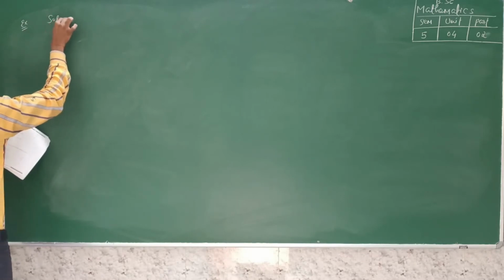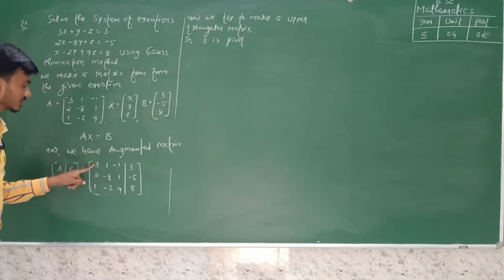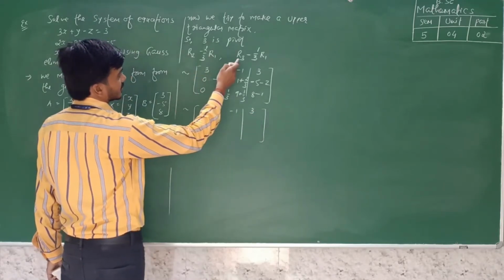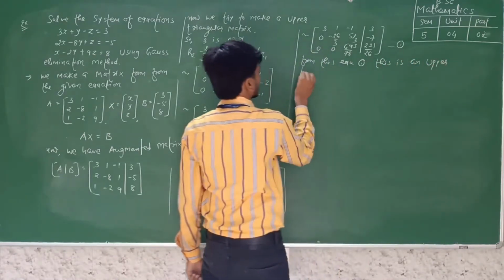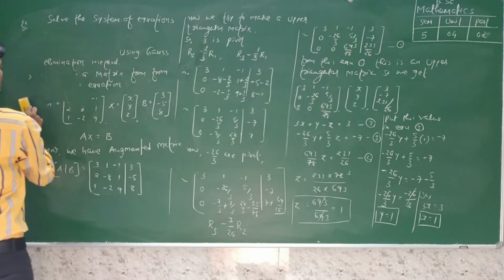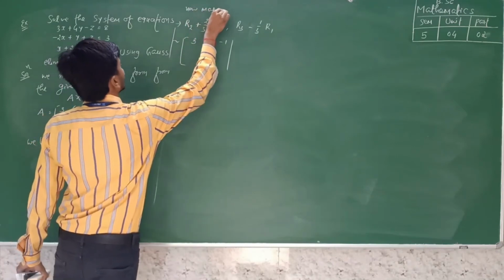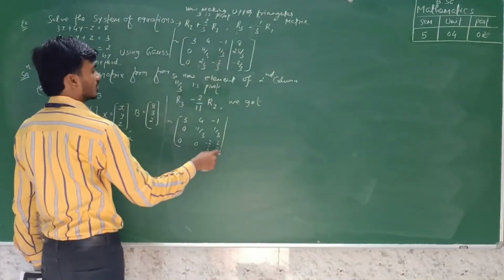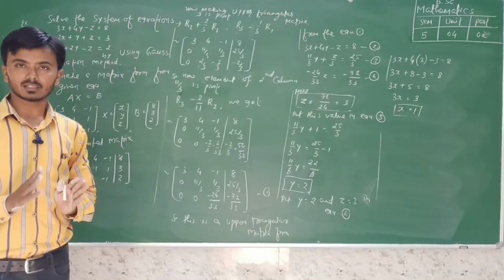TY B.Sc.MATH'S SEM-5,06(A)-Ch-4_Progra.In C Lang-Numerical Analysis-PART-2 Parangat College MGurukul